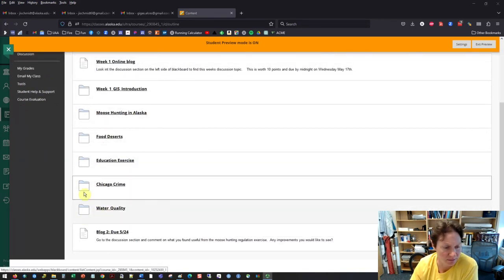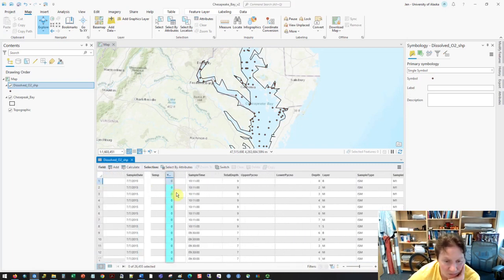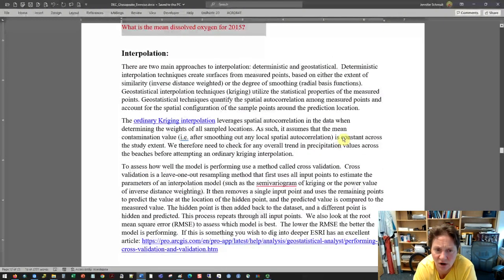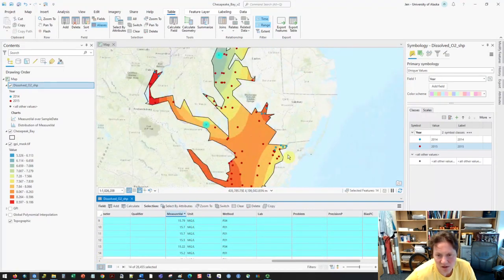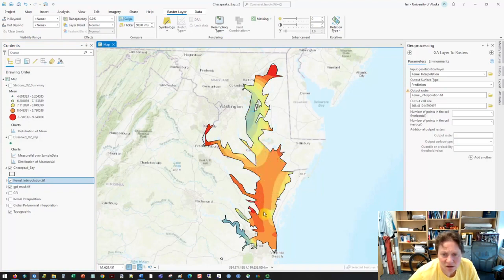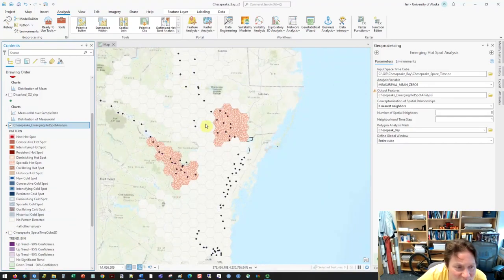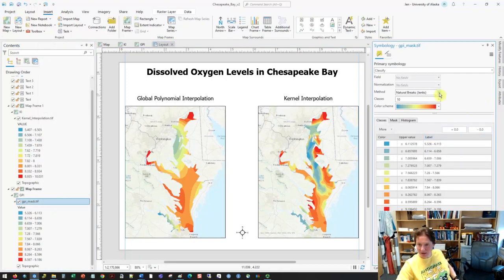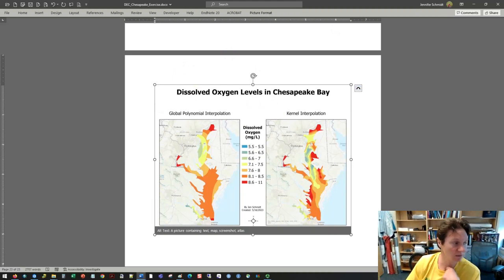Water Quality Chesapeake Bay exercise